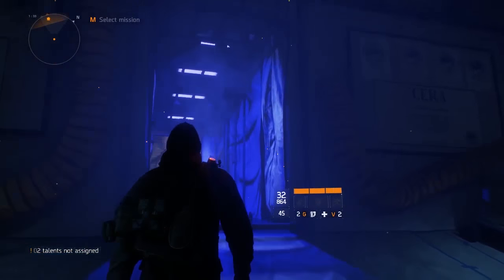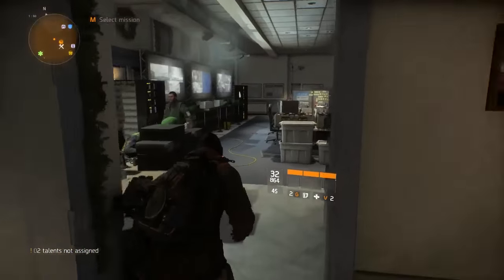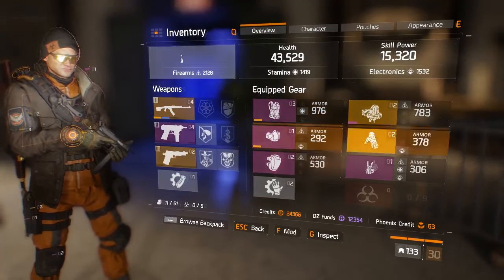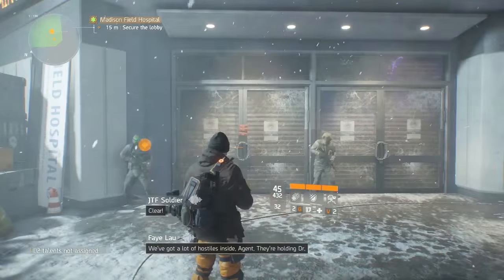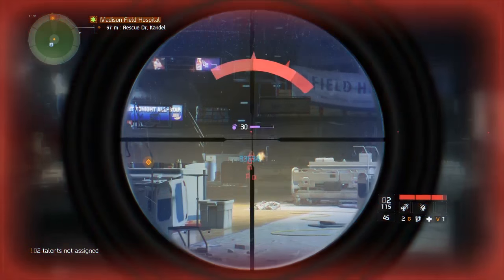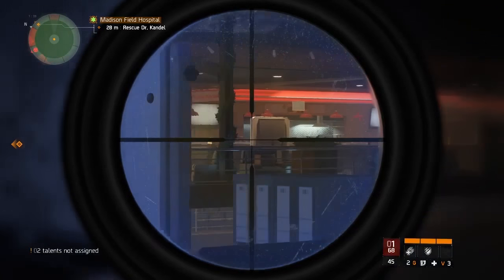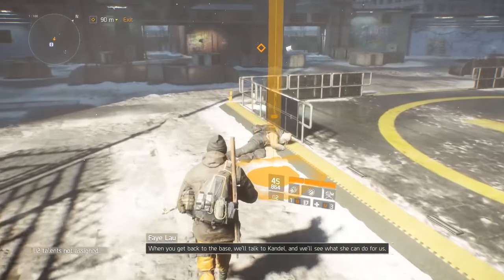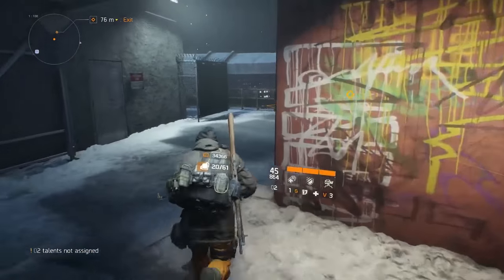Tom Clancy's The Division | Easy way to get High End Weapons and Gear quickly | Tutorial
Welcome to Some more The Division Weapons and Gear Farming Tips

Today il be showing you guys and easy and quick way of how to get yourself some easy High end weapons and items. Will be very beneficial to people who have not yet got any high end gear yet and also a good way to level up your overall gear score released with the new 1.1 update

Black Friday, a smallpox pandemic (transmitted by a virus planted onto banknotes), sweeps through cities across the U.S. causing the United States Government to collapse in five days; basic services fail and without access to food or water, the country quickly descends into chaos. The player is part of the Strategic Homeland Division (SHD), or "The Division" for short—a classified stay-behind force of self-supported tactical agents. Leading seemingly ordinary lives, SHD agents are trained to operate independently of command when all else fails. This group is established to combat the threat brought about by the outbreak and are given direct authority by the President of the United States to do whatever it takes to prevent the fall of society, piece the city back together and "save what remains". The player will encounter remnants of the New York City Police, Fire, and Emergency Responders and the New York National Guard now known as the JTF (Joint Task Force) who will help the player throughout the game. Enemies include the Rikers (Formerly prisoners of Rikers Island), bandits known as Rioters, The Cleaners who are primarily former New York City Sanitation Workers hellbent on purging the disease, and The Last Man Battalion, a secretive rogue military unit who are trying to restore order in more lethal manners. Throughout the game, the agents will find themselves caught in a worldwide conspiracy and will be forced to combat both the threats of the virus as well as those who unleashed it.

The Division takes place in mid-crisis Manhattan, an open world with destructive environments that are free for players to explore. The player's mission is to restore order by investigating the source of a virus. The gameplay is similar to other third-person-shooters, in which player character can carry three weapons, and explosives like sticky bombs and smart mines to fight against enemies. Players may take cover behind objects during firefights to avoid taking damage from enemies, and to give them a tactical advantage when attacking. As the game is set in a third-person perspective, the character model is visible. As players progress, they earn experience points and currency. They can use these points to customize their character's appearance, upgrade weapons and gear, and learn new talents and skills. Players have to complete missions to learn active talents such as the ability to throw healing grenades, deploy automated gun turret or use radar pulse, which can tag enemies. The game features a dynamic, time based weather system which may bring benefits or disadvantages to players. For instance, storms can hinder player's visibility and make aiming difficult. The game also features a day-night cycle which will change the behaviors of enemies in the game.